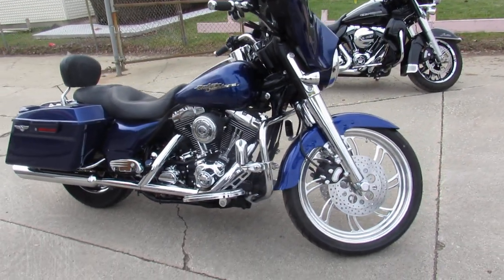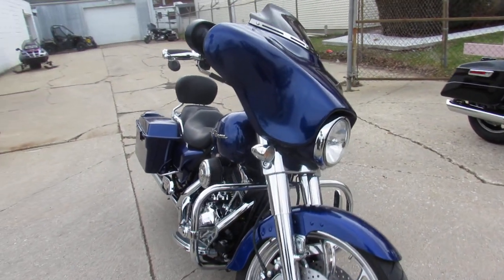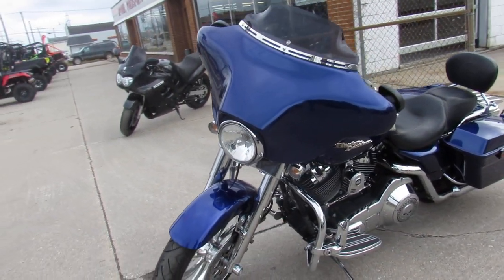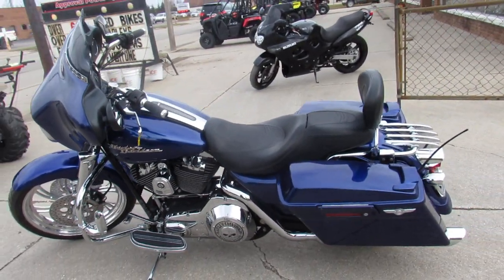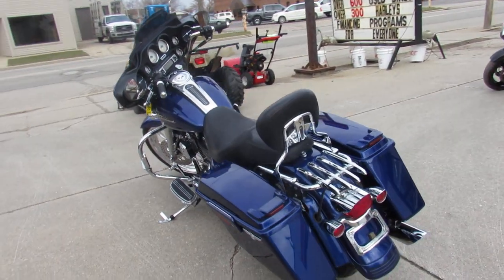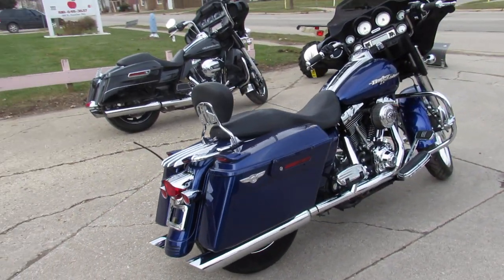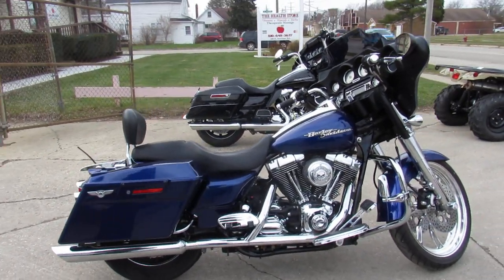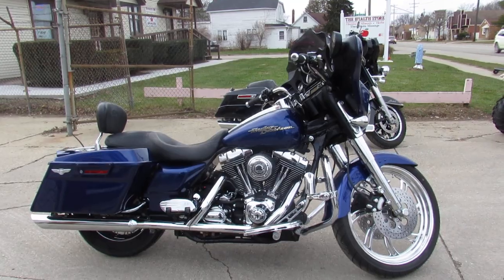2006 Harley Street Glide FLHXi U4967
2006 Harley Street Glide FLHXi U4967